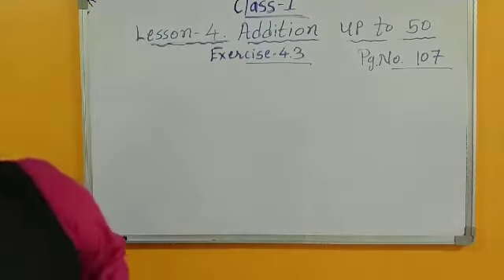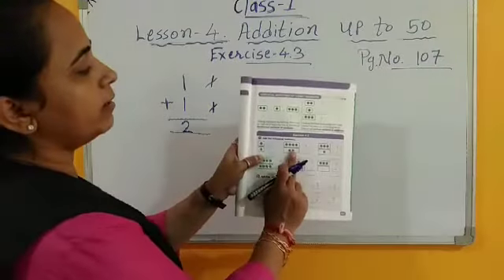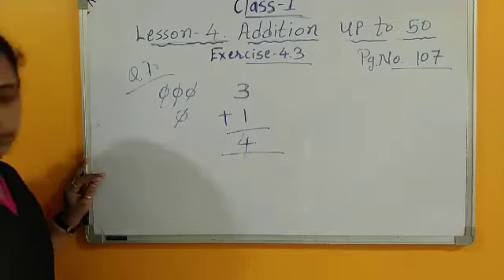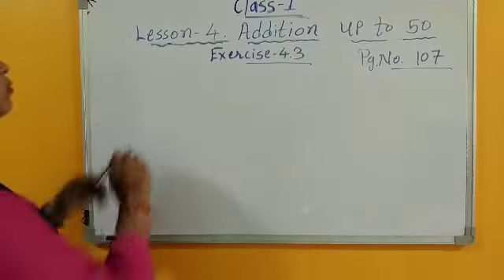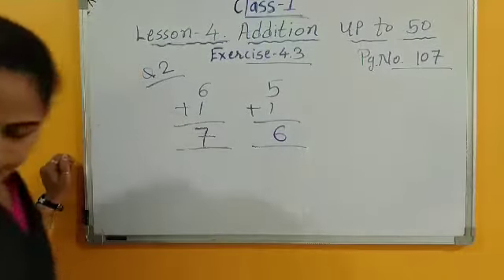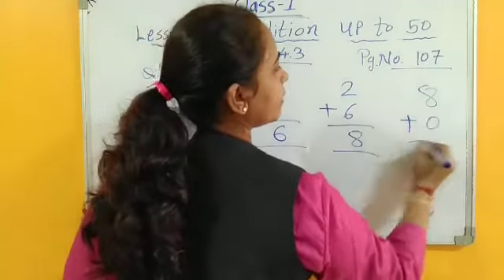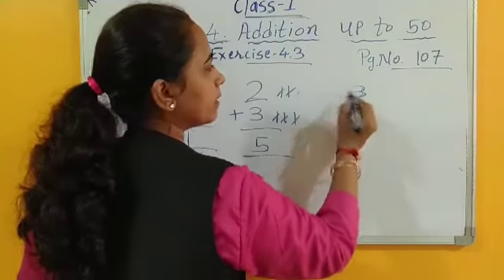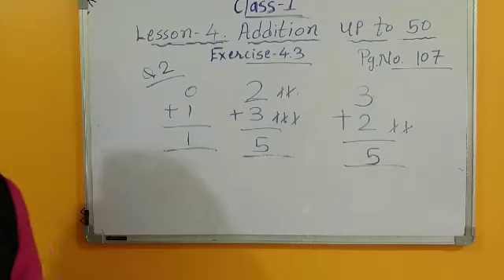CLASS 1 MATHS CH 4 PART 6 DT 31 08 2020